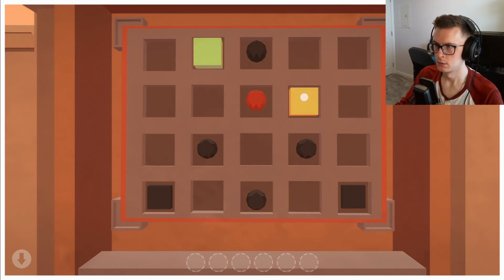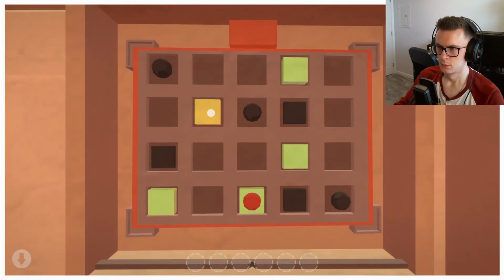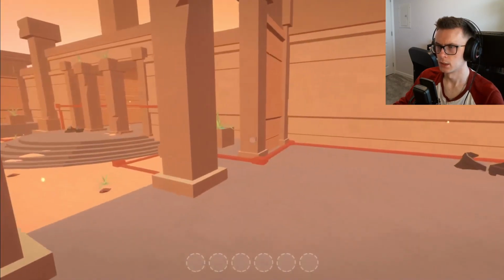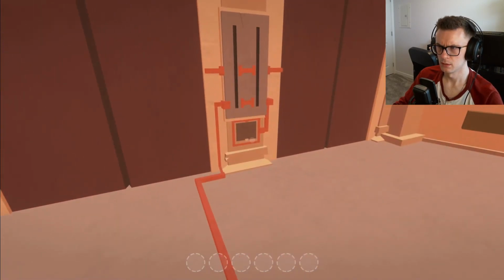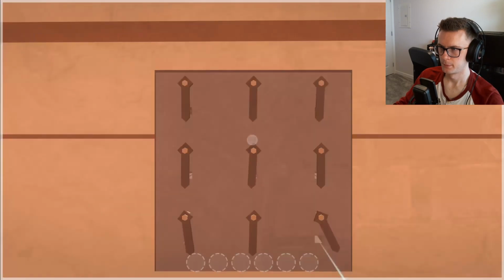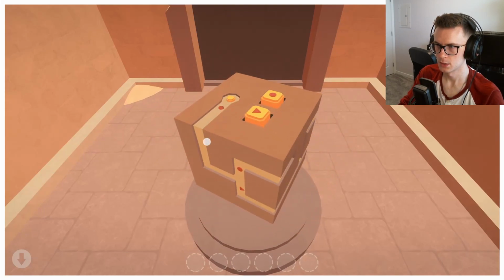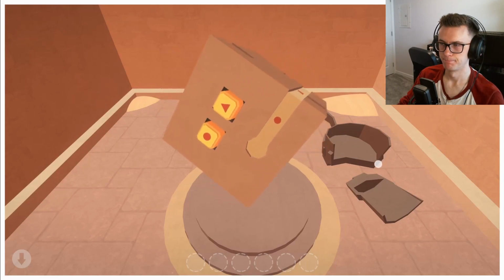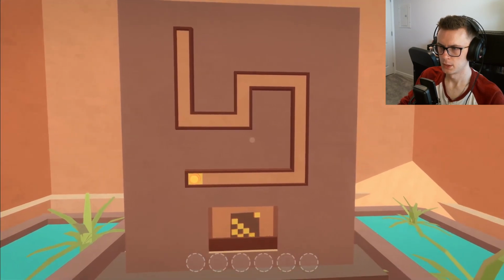The End! | Faraway: Puzzle Escape #5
Welcome back to Faraway: Puzzle Escape! This is a first person puzzle game where you take on various challenges and puzzles in ancient desert ruins. This episode we finish the remaining puzzles from the main game, plus two bonus levels!